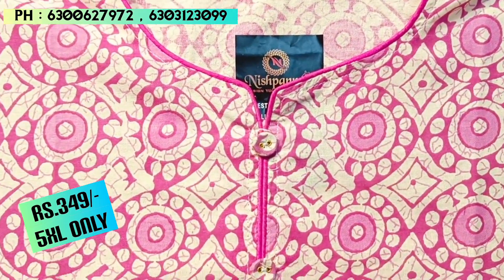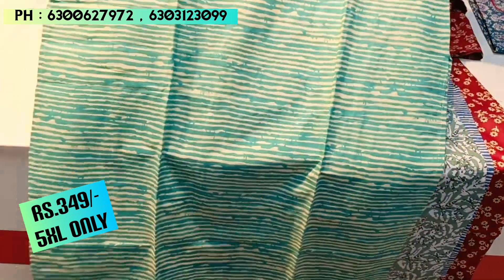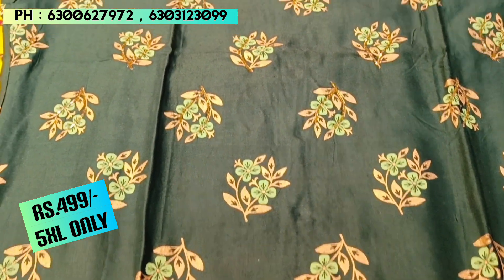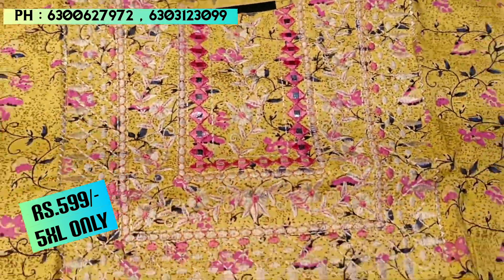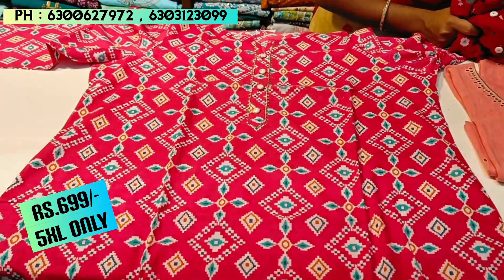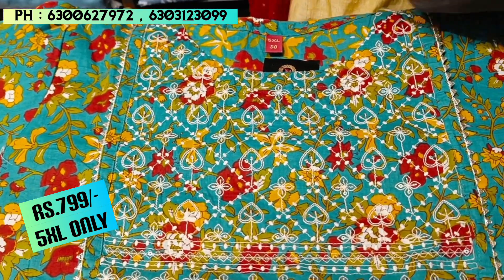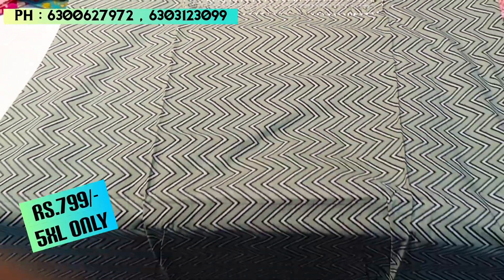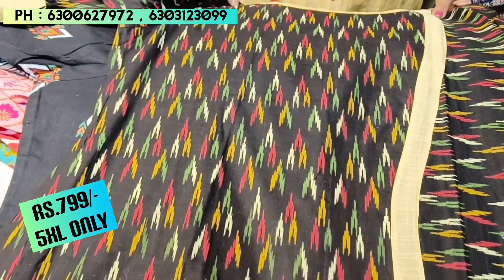ONLY 5XL PLUS SIZE KURTIS AT AFFORDABLE PRICES BY NISHPANNA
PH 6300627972